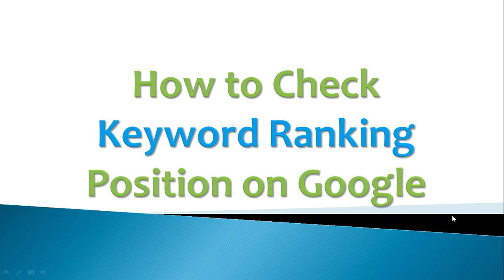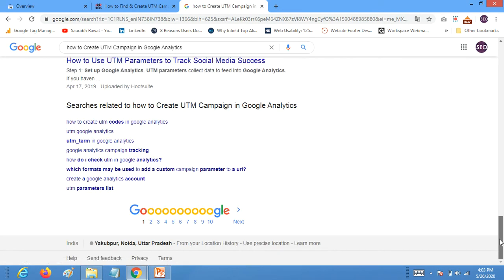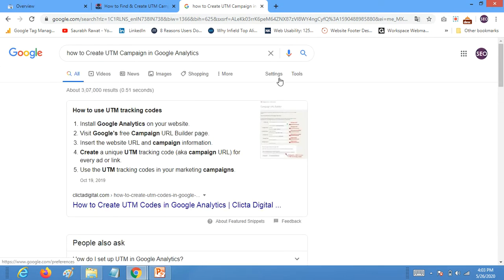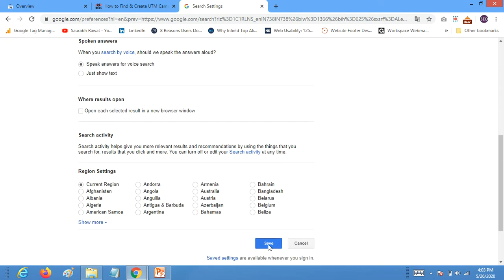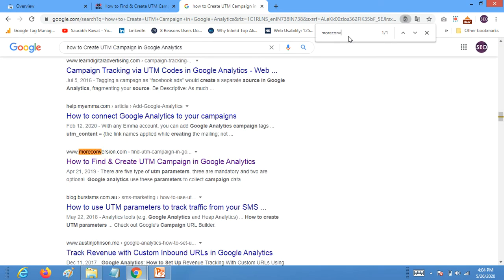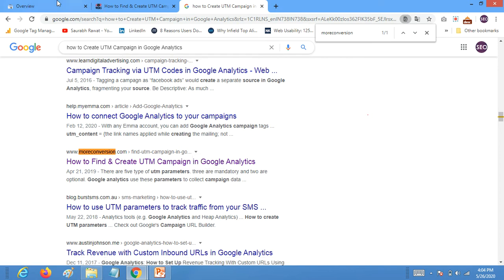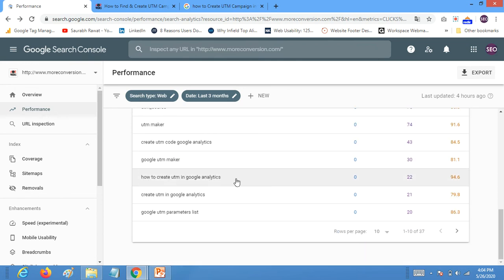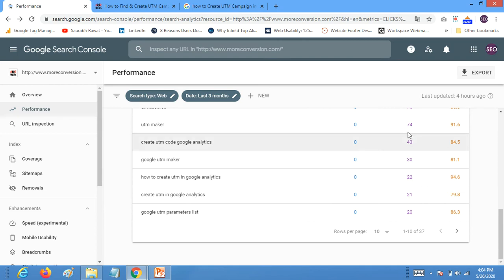How to Check Keyword Ranking Position on Google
I am explaining here how to check website keyword ranking on google. And how to check it free of cost without using any tool.